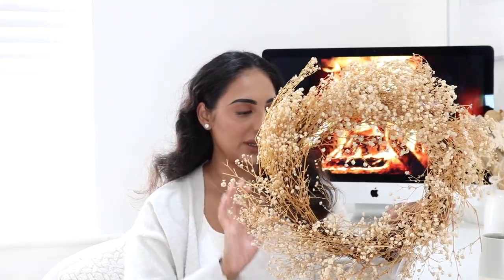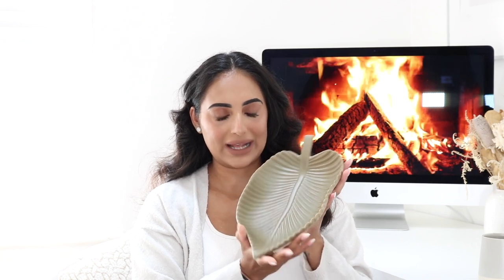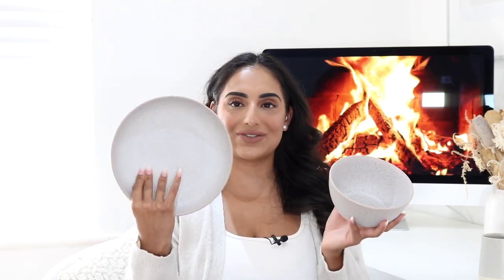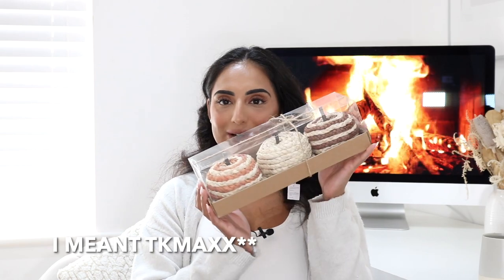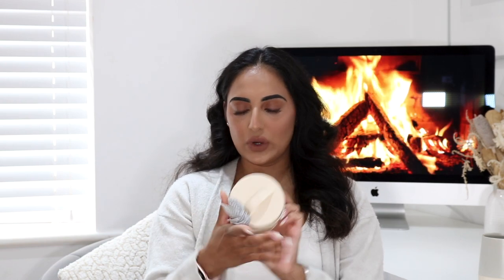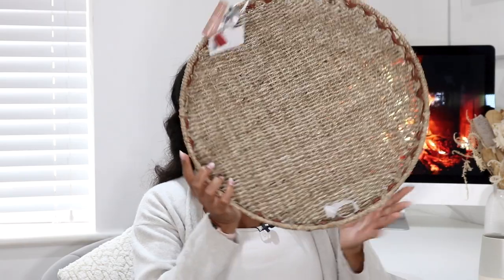AUTUMN DECOR HAUL 🍂, TKMAXX, MATALAN, NEXT, THE RANGE | AUTUMN DECOR IDEAS 2023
AUTUMN DECOR HAUL 🍂, TKMAXX, MATALAN, NEXT, THE RANGE | AUTUMN DECOR IDEAS

xxxxXXXxxxx